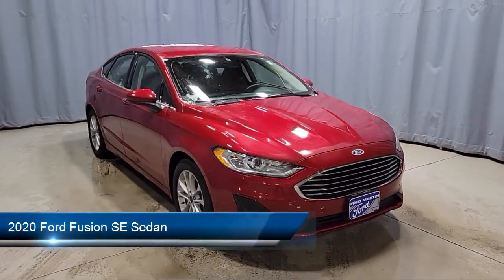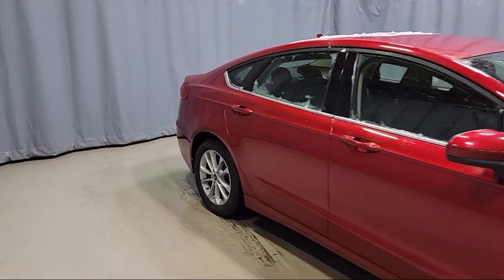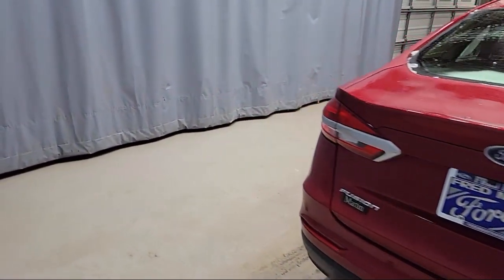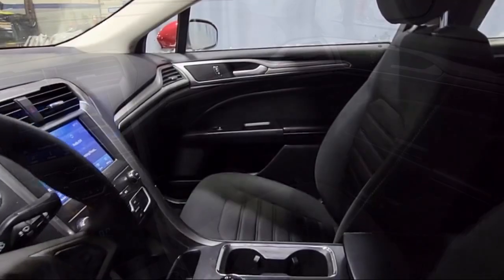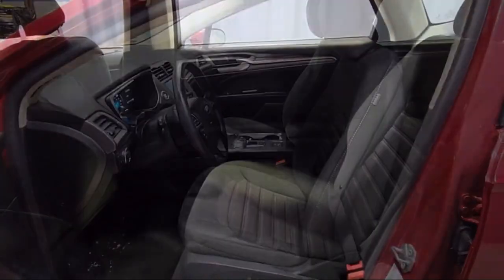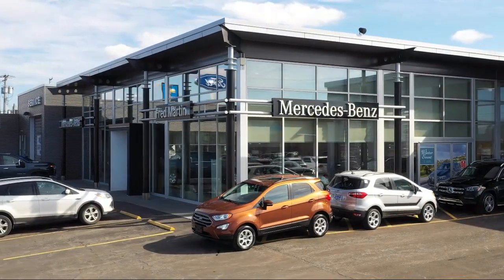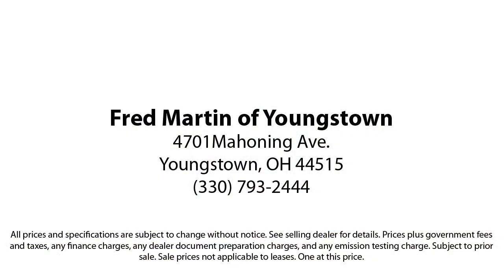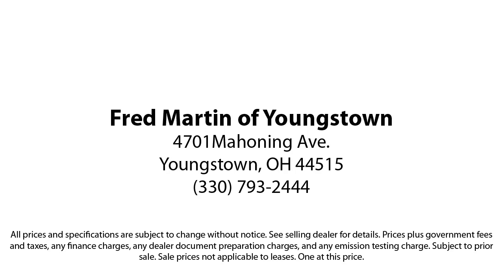2020 Ford Fusion SE Sedan Youngstown New Castle Kent Warren Boardman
2020 Ford Fusion SE Sedan Stock Number: P9504 Vin:3FA6P0HD2LR106442.